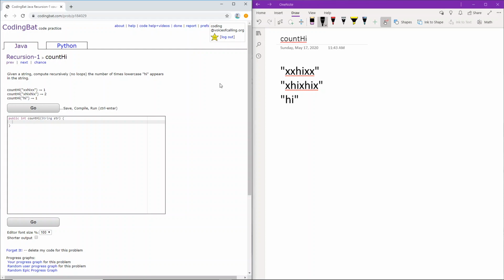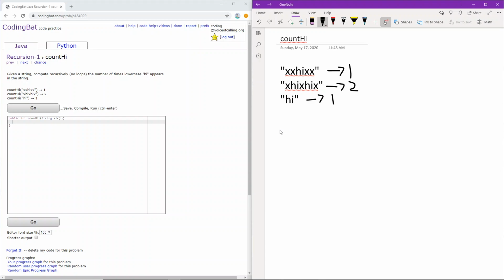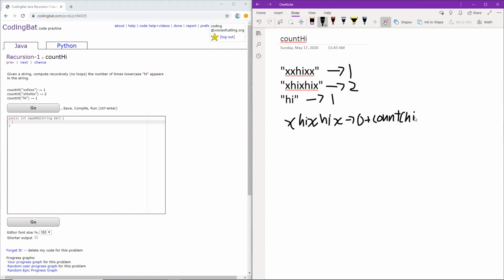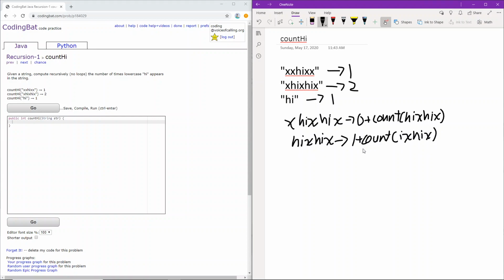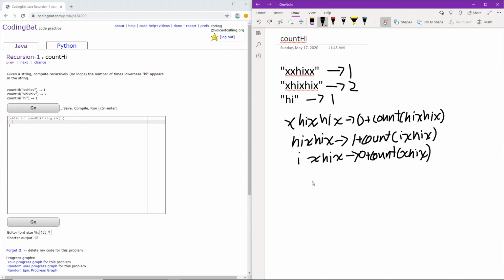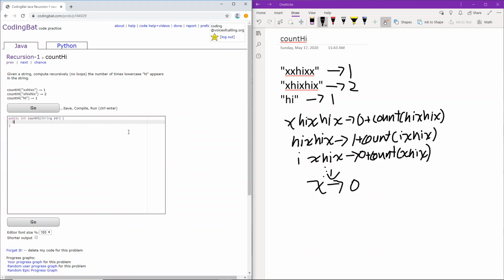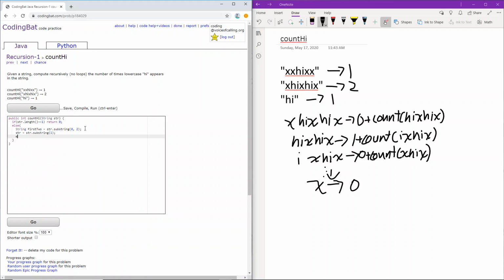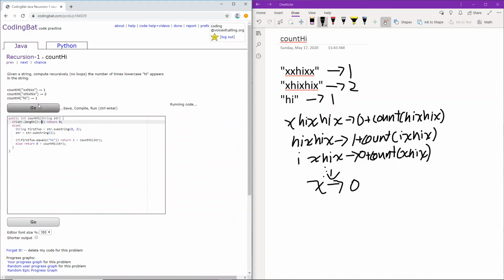Recursion - 1 (countHi) Java Solution || Codingbat.com